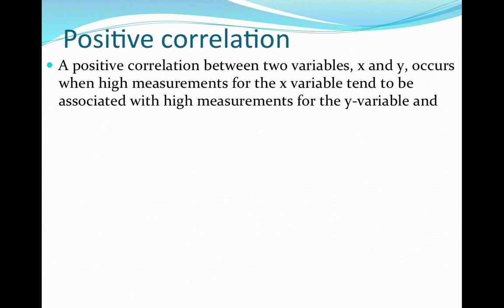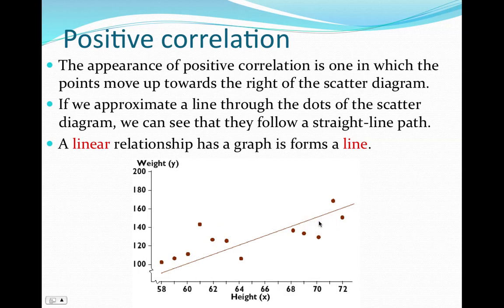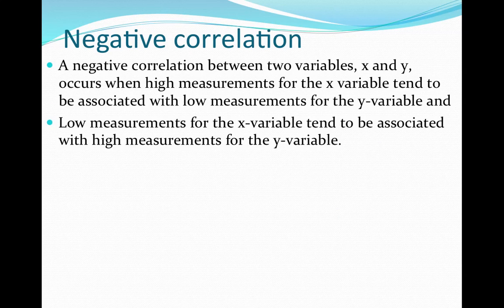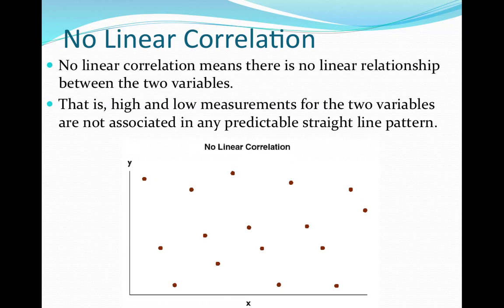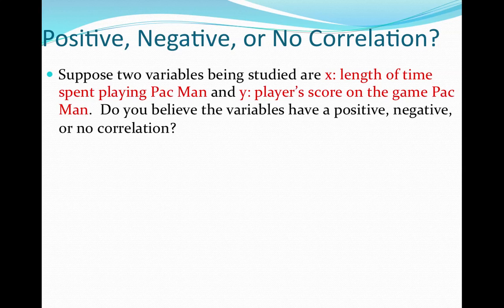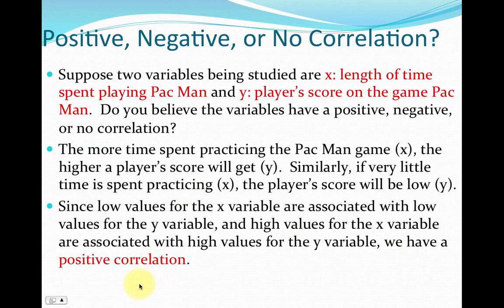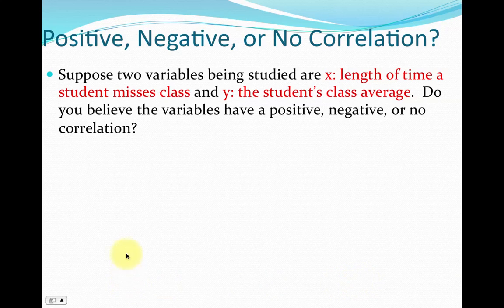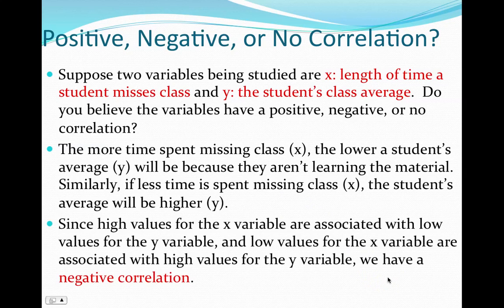02 Positive, Negative, No Correlation